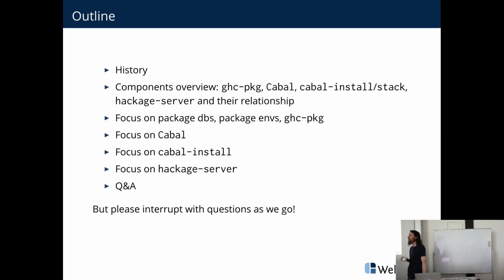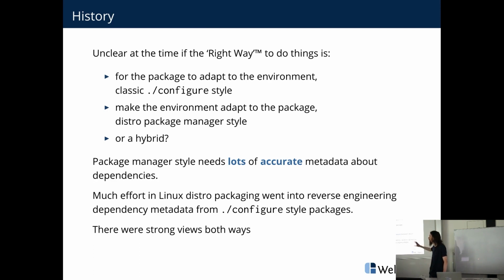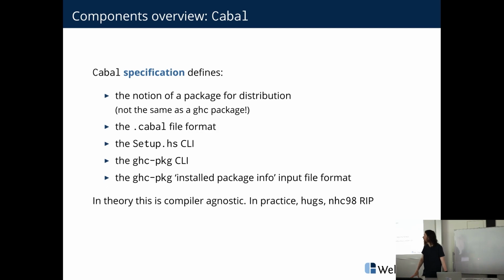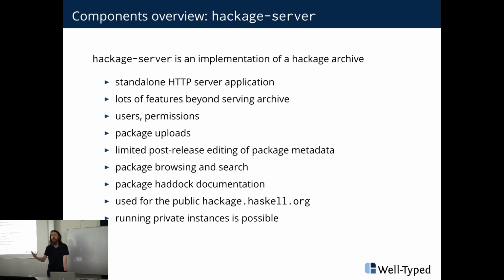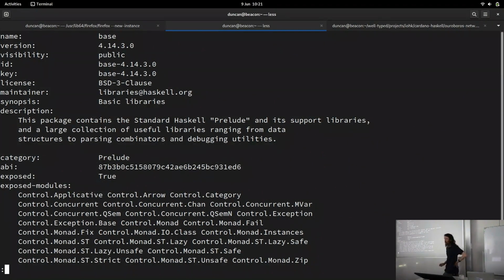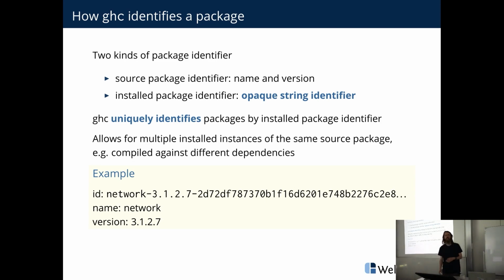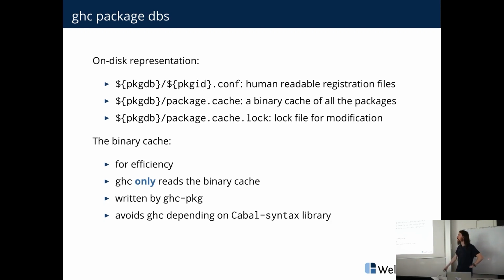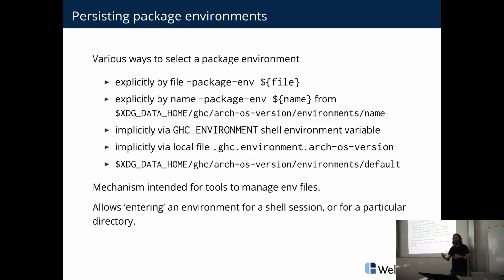The GHC Packaging Ecosystem - Duncan Coutts - 2023 GHC Contributor's Workshop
This talk provides a detailed description of the relationship between GHC and Haskell packages, including the history of packaging and distribution of Haskell libraries, a description of the design constraints that led to the current implementation, the relationship between Hackage source packages and compiled libraries on disk, and the Cabal library.

This talk was presented at the 2023 GHC Contributor's Workshop in Rapperswil, Switzerland, colocated with Zurihac. The workshop was arranged by the Haskell Foundation, OST Eastern Switzerland University of Applied Sciences, and the GHC development team.

Duncan has been using Haskell since the end of the last century, founded a Haskell consultancy company fifteen years ago, and has had a hand in various Haskell libraries and tools over the years.